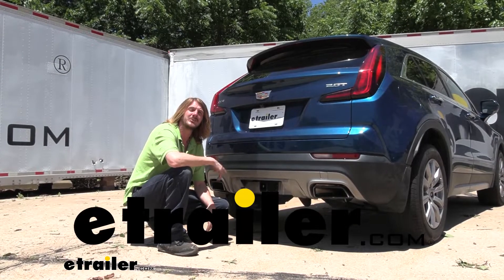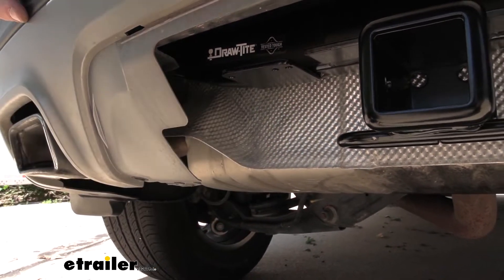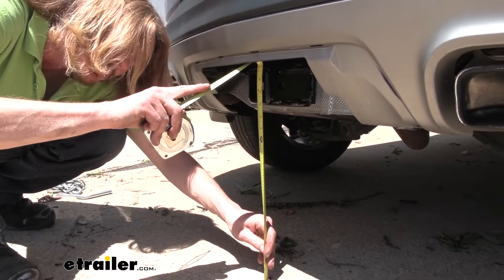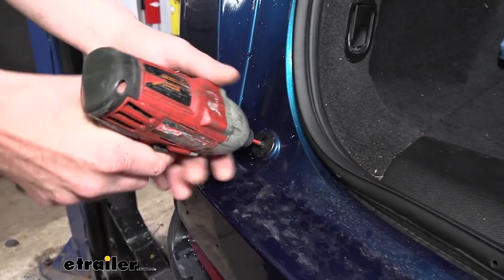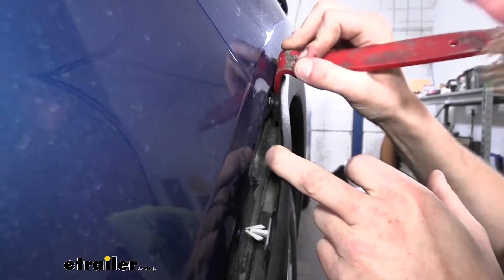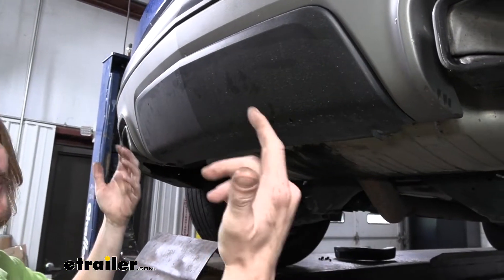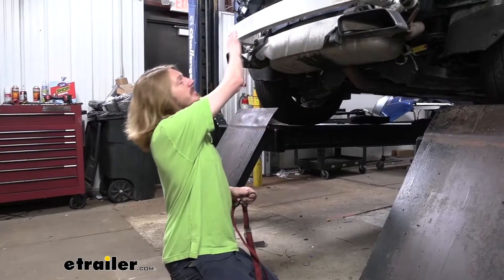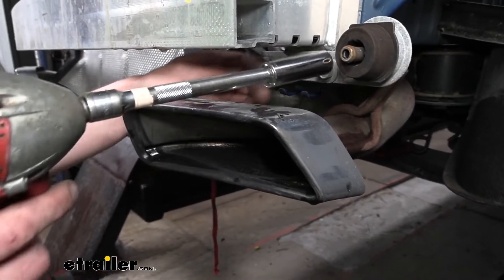etrailer | How to Install: Draw-Tite Max-Frame Trailer Hitch Receiver on your 2019 Cadillac XT4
Hi there, Cadillac owners. Today, on your 2019 Cadillac XT4, We're gonna be taking a look at and showing you how to install Draw-Tite's class three two-inch trailer hitch receiver. The majority of the hitch is gonna be hidden behind the fascia here, but the receiver here will be visible when you have the panel removed. This perimeter that you see here is where a panel for your fascia here is removable. It's designed right from the factory to be removable. It's got a couple of twist pins here on the bottom that you can pop off so you can access your hitch.

And we'll show you that here in a minute what it looks like when it's completely hidden, but we figured we'd give you an opportunity here to see what your hitch will look like and how accessible it is to use. Now, it is a class three two-inch-by-two-inch receiver, so it's gonna be great for all of your towing needs. You'll secure your accessories to your hitch using a 5/8-inch hitch pin and clip. We've got plenty available here at etrailer, but one does not come included with the hitch. And I'd recommend getting locking ones, so you can protect your investments.

On bottom, we have hoop-style safety chain loops with a very large opening that should accommodate just about every shape, size, and style of safety chain. Our small chain has no problem, and the big boy here also goes on and off with ease. And to the left of our receiver, Draw-Tite has included a welded-on bracket for mounting your electrical connector, which is real nice because everything can stay hidden and secure here behind that panel including your wiring. And you can get four or seven-pole options here at etrailer, depending on your needs. This hitch features a 675-pound tongue weight, which is the force going down on top of our receiver.

And that should be enough for a four-bike platform rack fully loaded up with four bikes and enough for the largest cargo carrier available here at etrailer fully loaded up to the max. Now, you do wanna keep in mind that tongue weight is gonna include anything inserted into the receiver. So for example, a cargo carrier, the weight of that carrier plus anything that you put on that carrier. It also offers a 4,500-pound gross towing capacity, which is how much that you can pull behind it. And with 4,500 pounds, you can pull quite a few things with this.

A small popup camper should be no problem, a lot of jon boats, and some of the slightly larger boats should be also available for towing with this, jet skis, so you do have a lot of opportunities with it. Now, as always, I recommend that you verify in your vehicle's owner's manual and ensure you don't exceed any of its towing capacities. And now, I've got some measurements for you to help you when deciding on accessories. From the center of our hitch pin hole to the edge of our rear bumper, we're right at about 5 1/2 inches. And this is important when determining if you're accessories can be inserted into the receiver without contacting the bumper and if they can be placed in the upright storage position without contacting the bumper. And from the ground to the top inside edge of our receiver tube, we're right at about 17 1/2 inches. And this is important when determining if you need a drop, a rise, or a raised shank on your accessories. Now that we've covered some of the features of our hitch, why don't you follow along with me in the shop and we'll show you how to get it installed This is a little bit more involved than a typical hitch that goes underneath. We will have to remove the fascia on this one, so this is something I would probably recommend for a weekend. It is something you could do after work, but I would expect you're probably gonna take two to three hours to install this. So why not give yourself a Saturday afternoon to get it done maybe with a buddy as well 'cause it's good to have an extra set of hands when pulling the back here off. So let's get in there and get it done. We'll begin our installation here at the back of the vehicle. We're gonna remove both of the trim pieces that you see here. So go ahead and open up your lift gate. And next to your taillight, there are really long strips. We'll start here at the bottom. You should be able to get your fingers underneath, and we wanna kinda pull up and outward at the same time to pop the clips loose. There we go. And we're just gonna work our way up, popping it out as we go. You might have to peel it out a